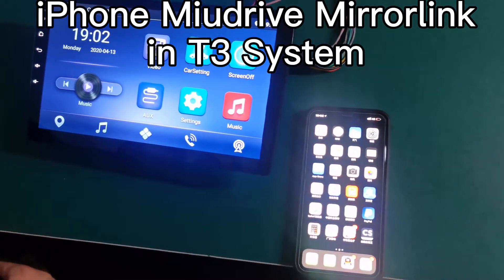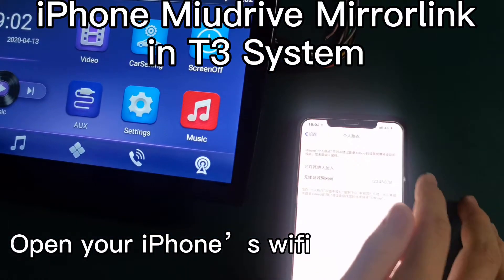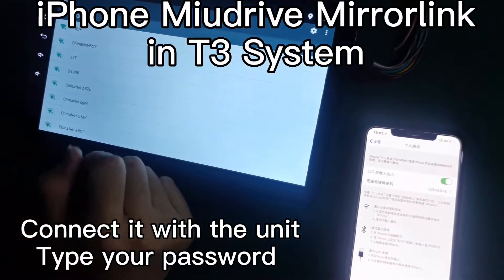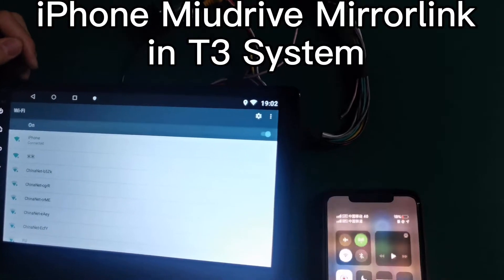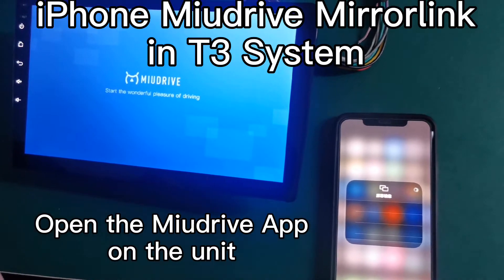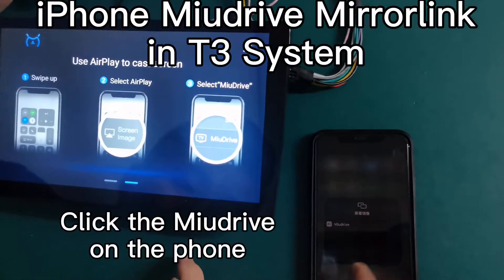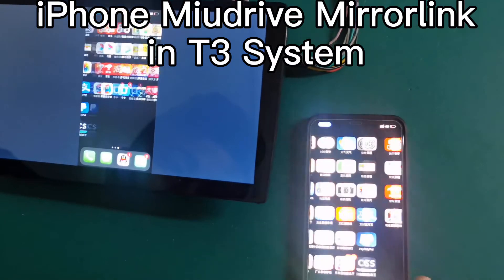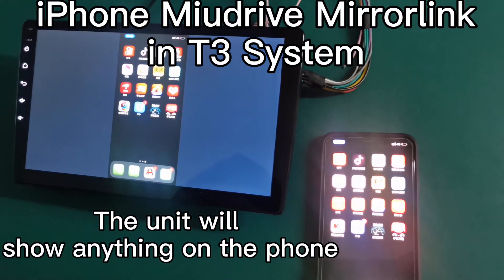Mudrive iPhone Mirrorlink in T3 System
This video helps you set iPhone Miudrive mirrorlink of T3 system

Note :
If your unit is T3 system,just check this video.
It will show u how to set  iPhone Miudrive mirrorlink.

1.Connect your iPhone's wifi
2.Type your password
3.Connection is done
4.Open the mirrorlink function on your iPhone
5.Open the Miudrive App on your unit
6.Click Apple wireless connection
7.Click the Miudrive on the phone
8.Mirrorlink connect successfully

It's my pleasure to assist you today.
Please keep in mind I'm always online to help you solve any problems in the future.
We will activate your Warranty and enrolled you as our VIP customers after you contact on Facebook
Please join our FB group (Binize Product Test ) we always posted new GIFTS for our VIP customers FOR FREE.